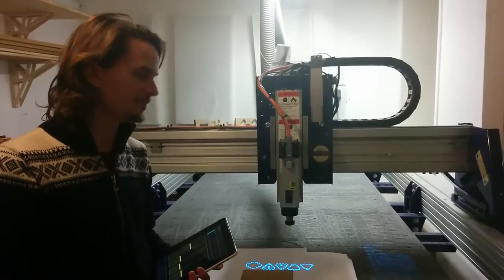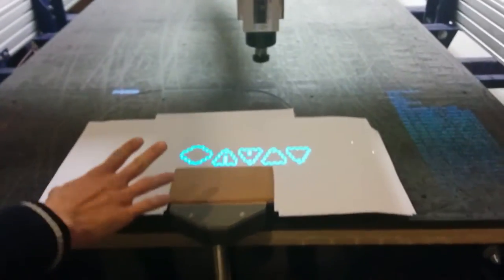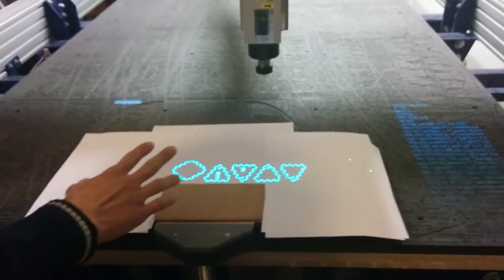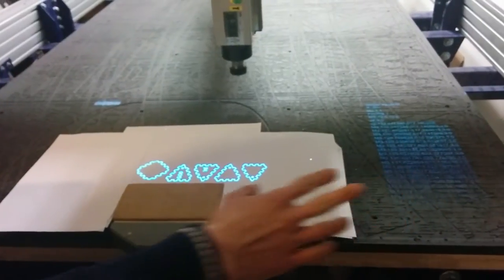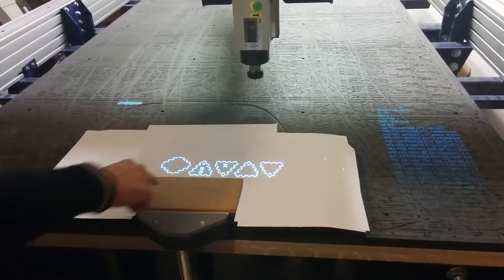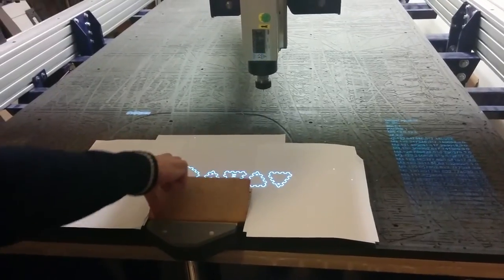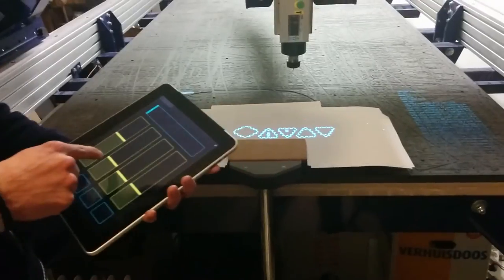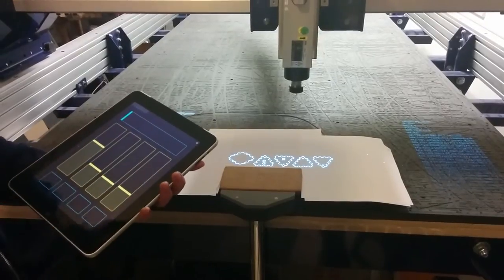Milling gingerbread, operating directly on CNC (Jens Dyvik)